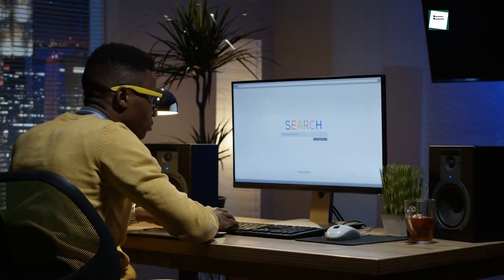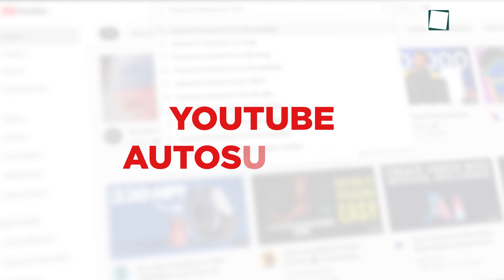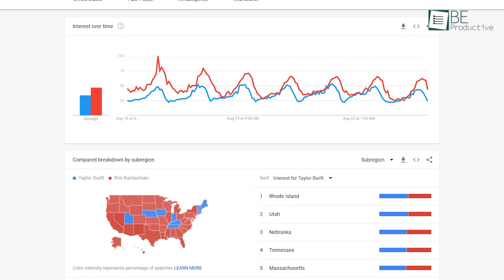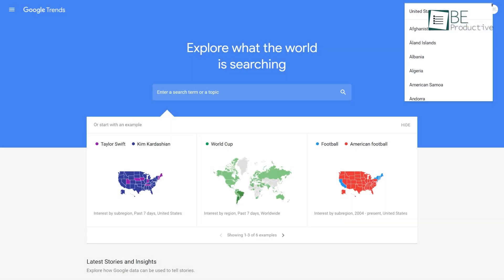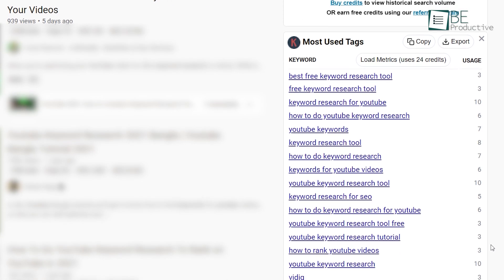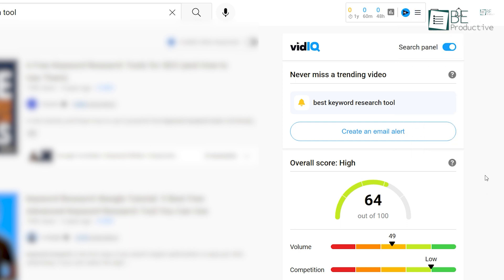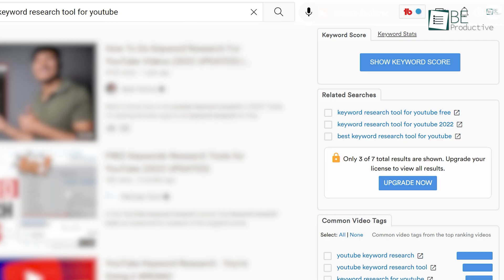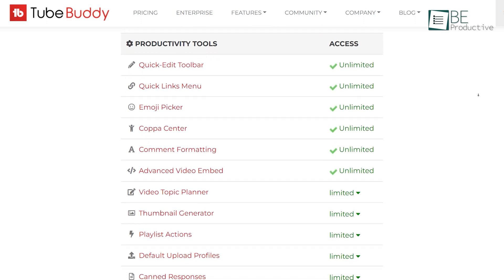5 Free Keyword Research Tool for Growing Your YouTube Channel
Here are some free keyword research tools for growing your YouTube channel. Because, like other search engines, YouTube also uses some algorithms to serve appropriate videos to the right people. That's why we have put together a list of free keyword research tools for growing your YouTube channel.

Free Keyword Research Tool for Growing Your YouTube Channel

5. Built-in YouTube Tools

4. Google Trends

3. Keywords Everywhere

2. VidIQ

1. TubeBuddy
Intro and Animation Credit:
10Studio: